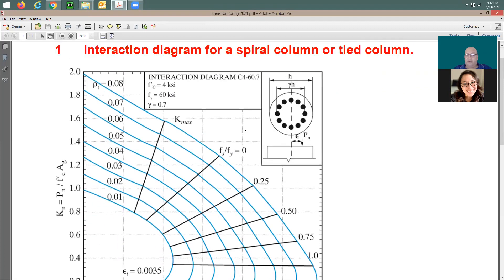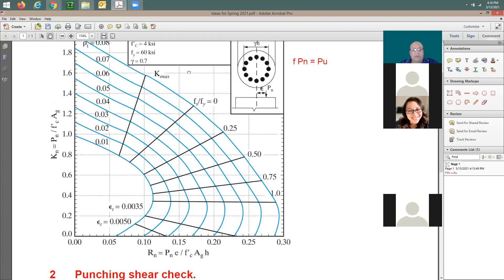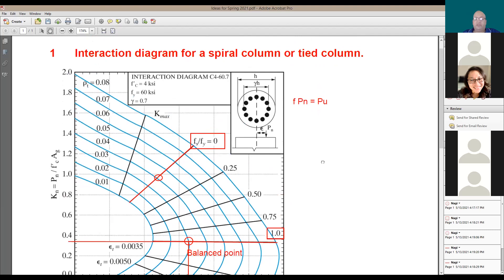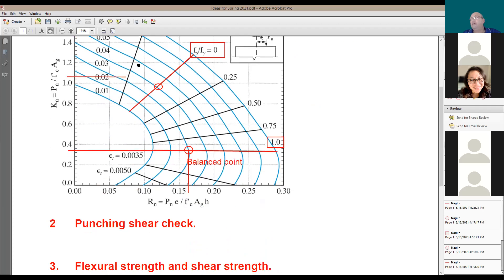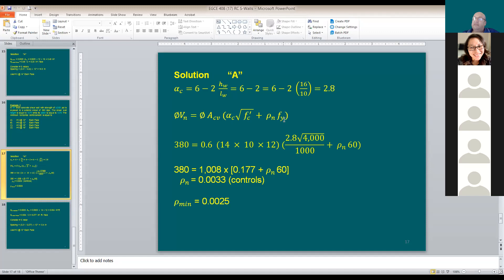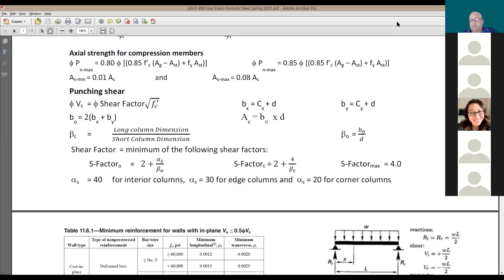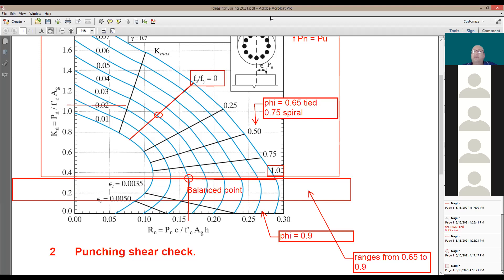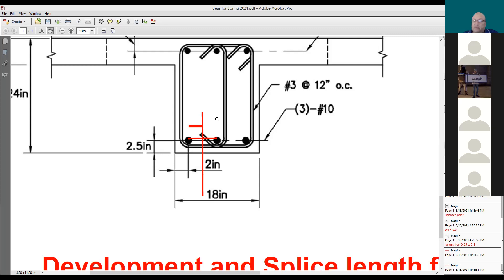2021 05 13 Spring 2021 EGCE 408 01